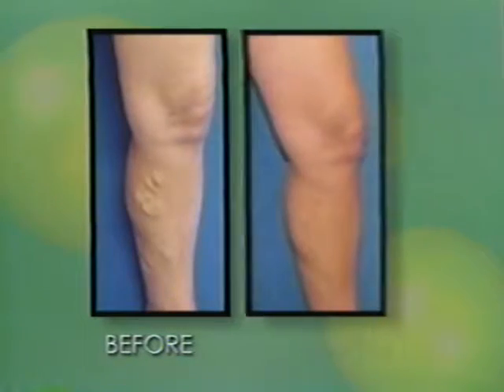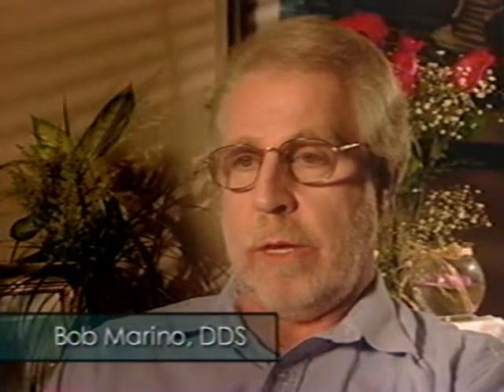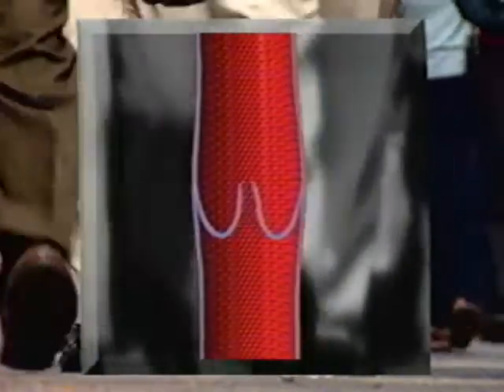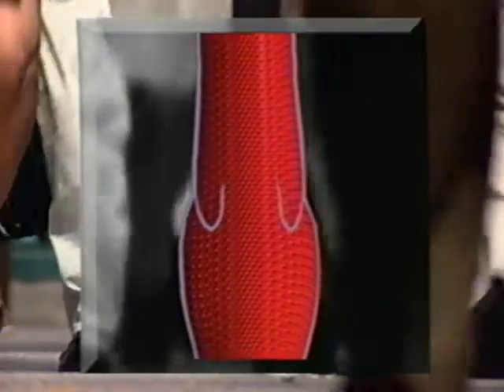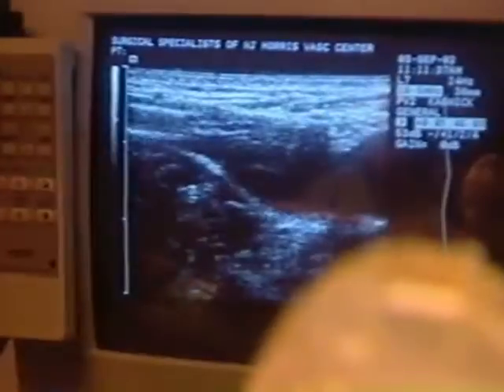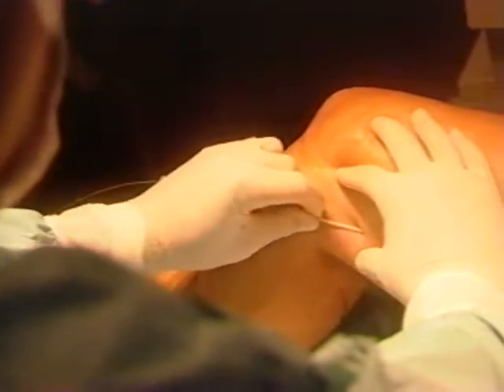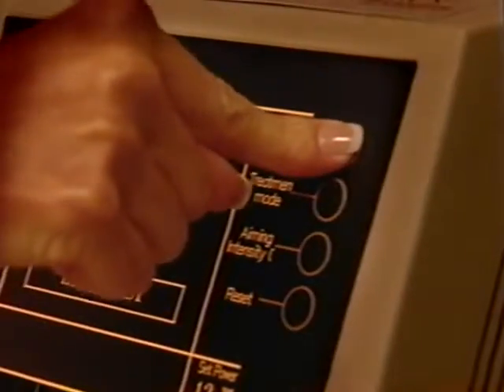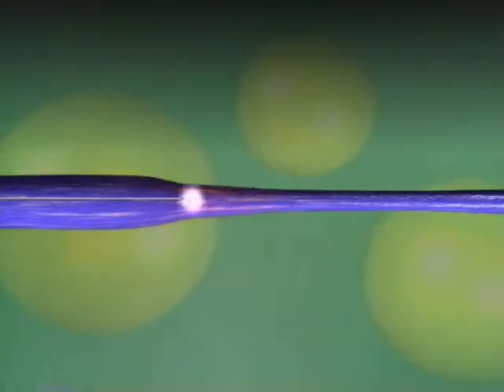Varicose Vein Treatment by Laser - Endovenous Saphenous Vein Ablation - ELVES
Around the year 2000, Dr. Peppercorn and Dr. Cox of the Advanced Dermatology & Laser Center in Yuba City, California, became the first users of a laser to treat varicose veins in the Northern California Sacramento Valley.  In 2003, this video, produced by Angiodynamics, was presented to viewers on The Medical Explorer with Dr. Robert Peppercorn TV program as a portion of an episode.  Since that time, this varicose vein treatment, often called ELVES, continues to be the most popular and safe method to reduce and remove painful and ugly or inflamed large varicose veins. The most common involved veins are the greater and lesser saphenous veins.  Patient who wish to undergo this procedure begin by having a painless ultrasound procedure to examine the blood flow throughout the full leg.  If reflux blood flow is discovered in the saphenous vein and saphenofemeral junction, the endovenous or ELVES procedure may be considered. As with any surgery, there is a rare risk of scar, infection, pain, local numbness, skin ulceration, trapped blood and temporary pigment changes in the treatment area. A similar procedure is performed with radiofrequency energy (without a laser) that can offer similar results.  Many medical insurance programs will pay for the procedure when it is medically needed.